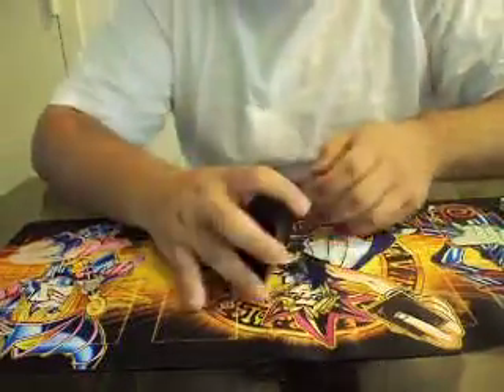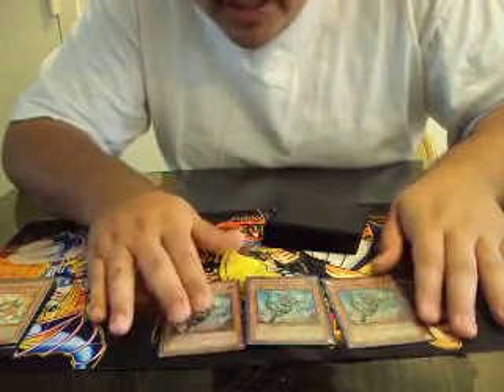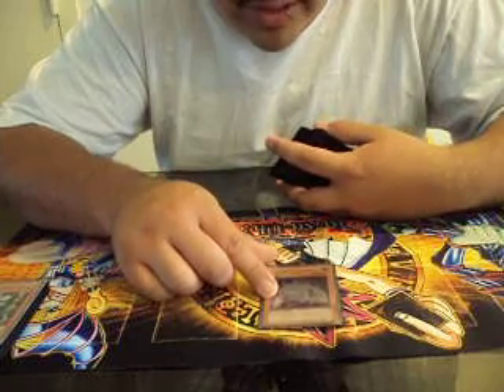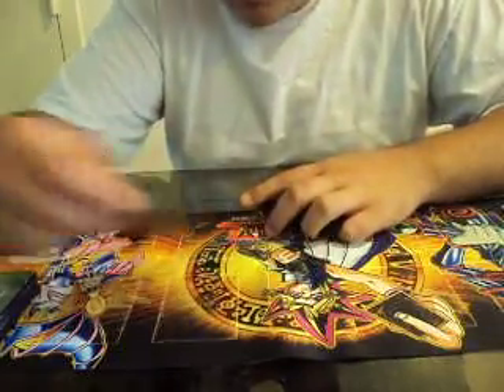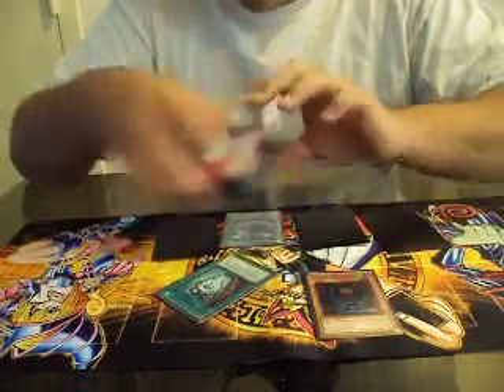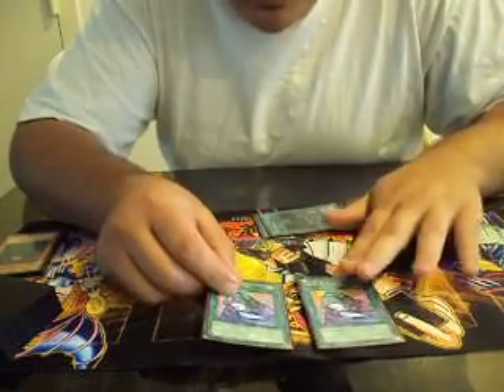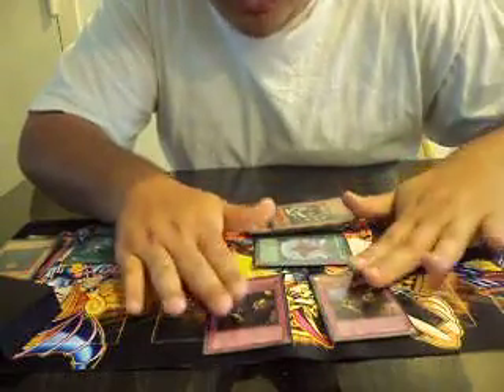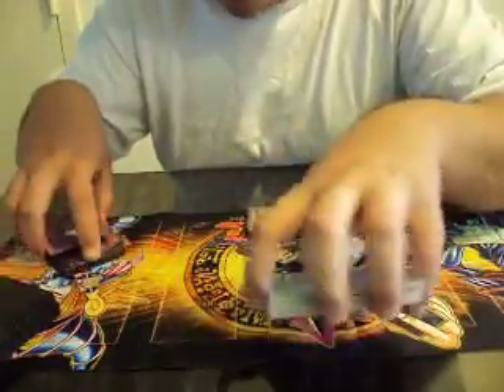Rock Stun Sept. Banlist 2011